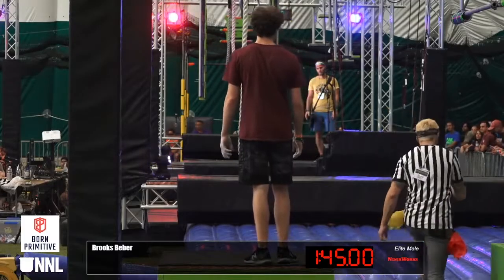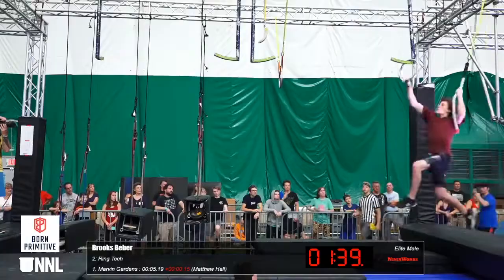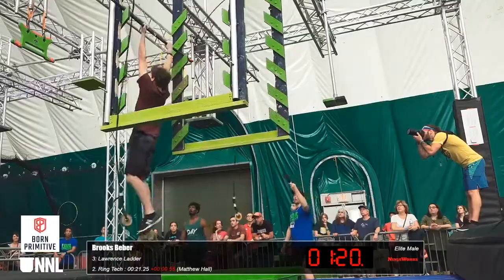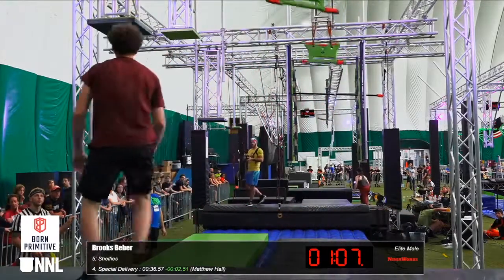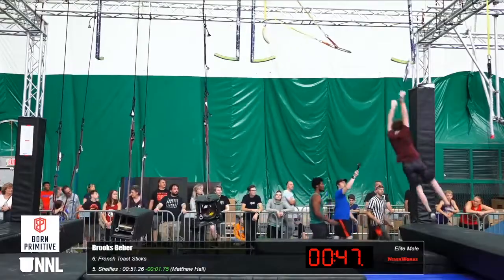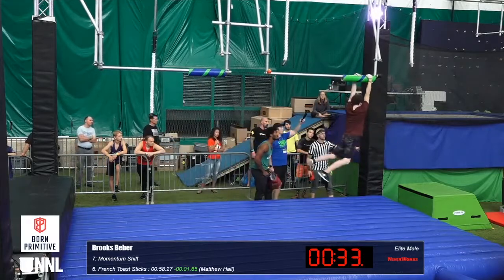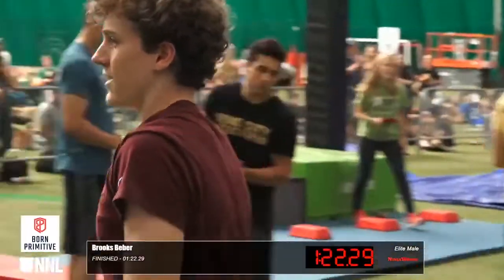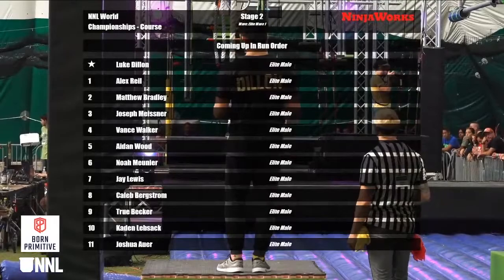Brooks Beber Stage 2 | 2021 NNL World Championship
Brooks Beber continues his incredible breakout performance with a clear of Stage 2.

The National Ninja League is the elite ninja competition for athletes around the United States and the world. We have over 100 facilities in 7 countries. Start your ninja journey today by finding a facility in your area: